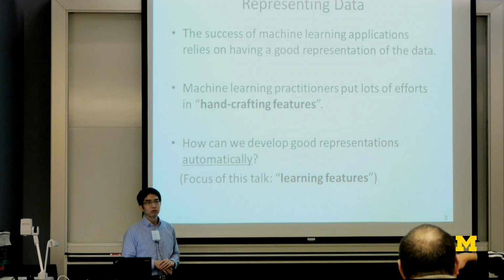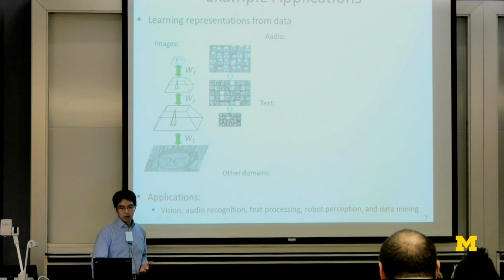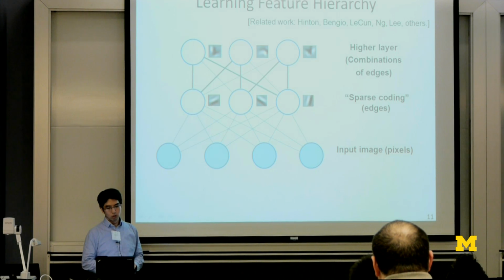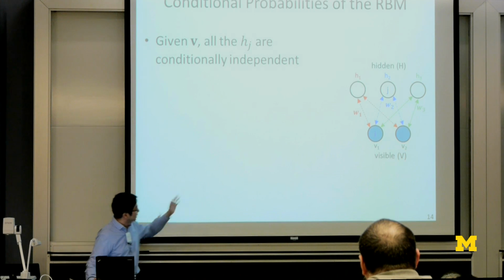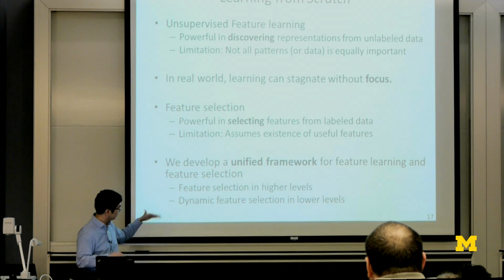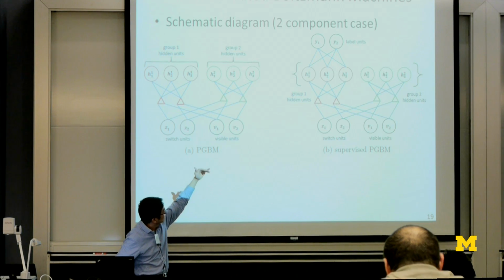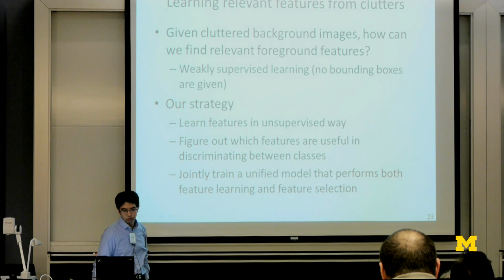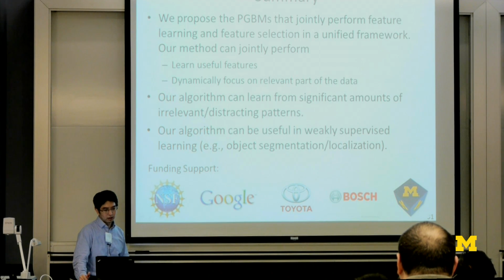Data Mining - Learning & Selecting Features Jointly w/ Pointwise Gated Boltzmann Machines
Honglak Lee, Assistant Professor - Computer Science and Engineering, University of Michigan

The 4th University of Michigan Data Mining Workshop

Faculty, staff, and graduate students working in the fields of data mining, broadly construed. This workshop will present techniques: models and technologies for statistical data analysis, Web search technology, analysis of user behavior, data visualization, etc. We speak about data-centric applications to problems in all fields, whether it is in the natural sciences, the social sciences, or something else.